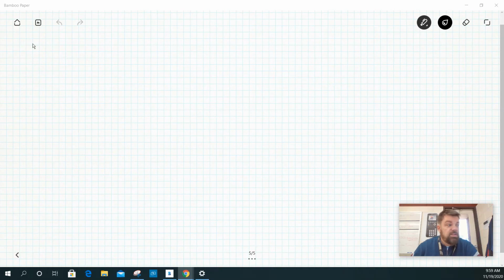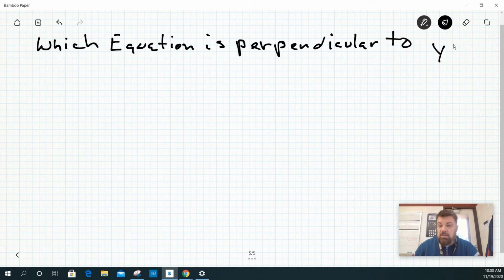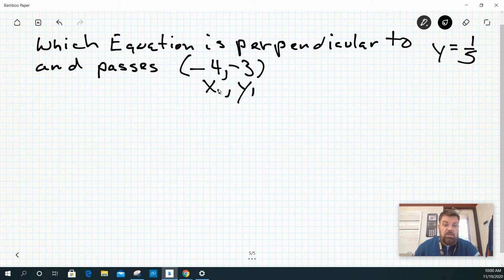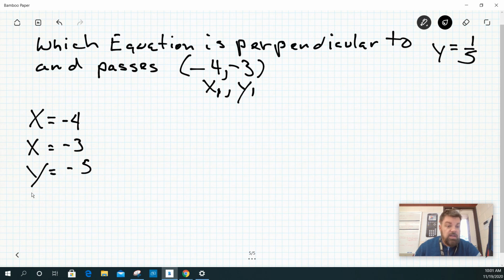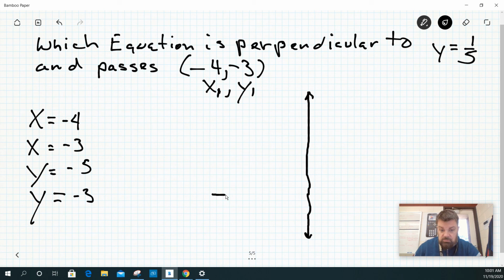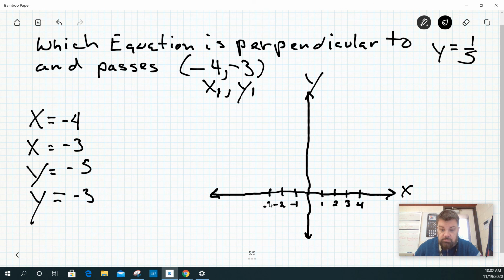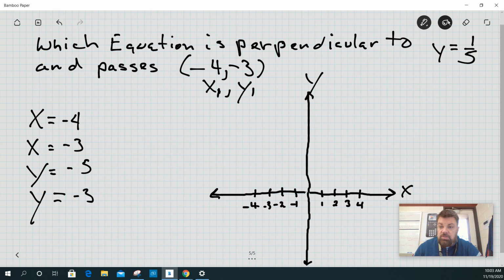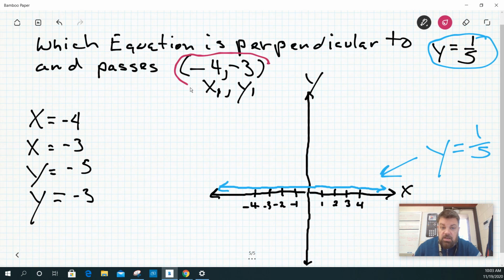Algebra 1 Special Linear Relationships Special Lines Example 5